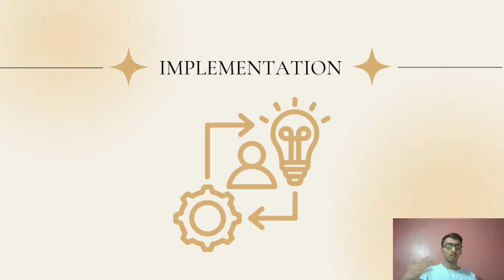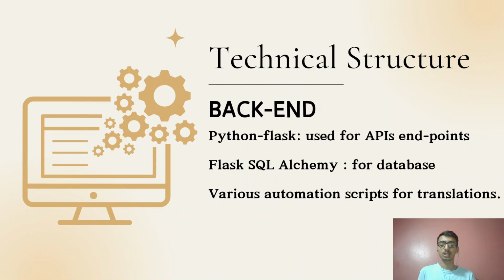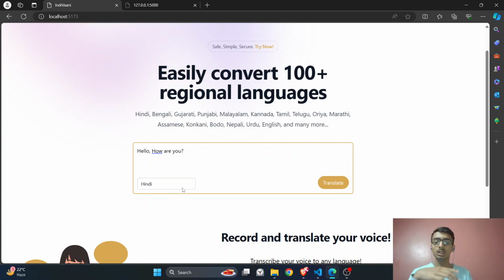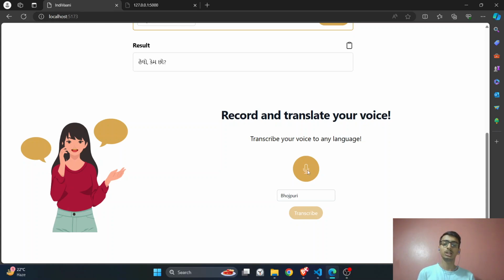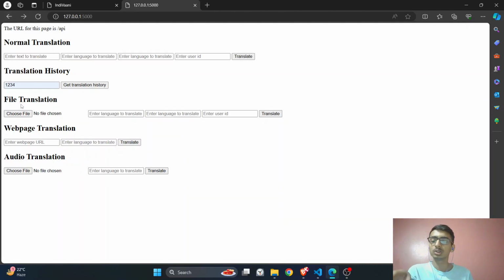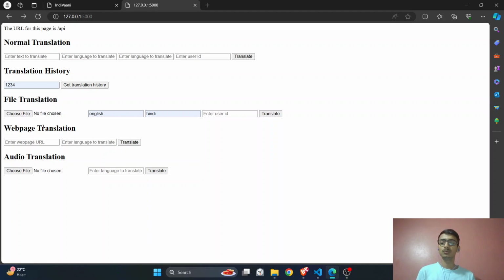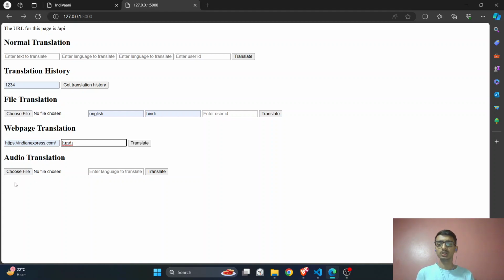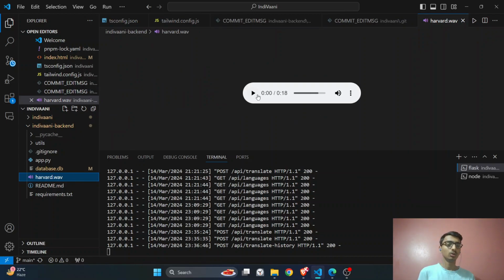IndiVaani | Your partner in translation.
IndiVaani is a language translation app for native languages, plus English and Hindi. It can translate texts, documents, and speeches fast and accurately. It can also help you learn new languages, improve your pronunciation. IndiVaani uses advanced AI and NLP technologies to provide quality and reliable translations. IndiVaani is not only a translation app, but also a bridge and a tool for diverse and inclusive communities.